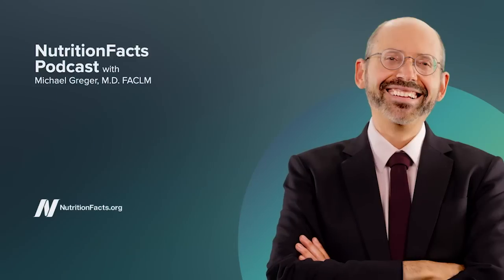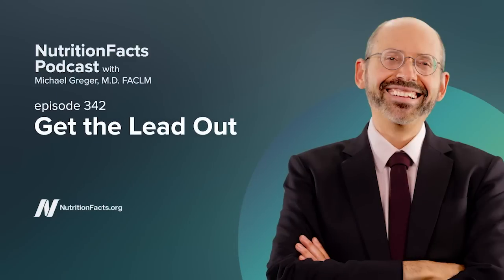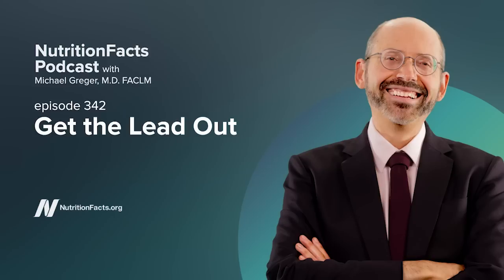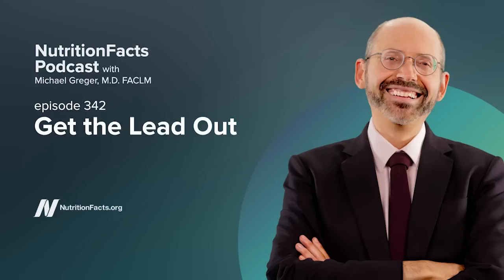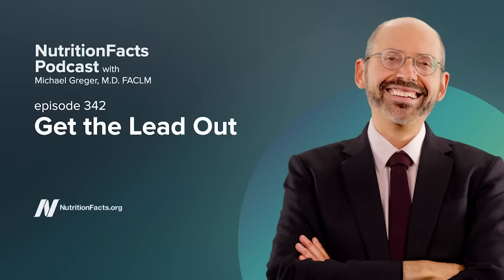Podcast: Get the Lead Out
Today on the NutritionFacts Podcast, we explore the best ways to use diet to help lower heavy metal levels in our body. This episode features audio from: